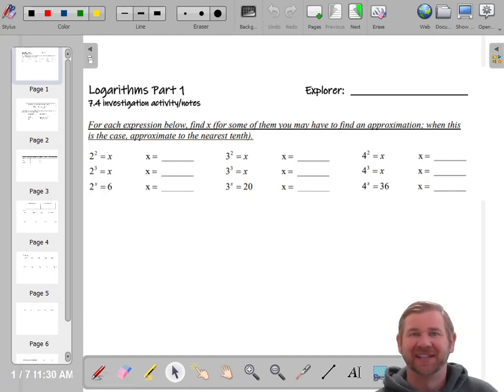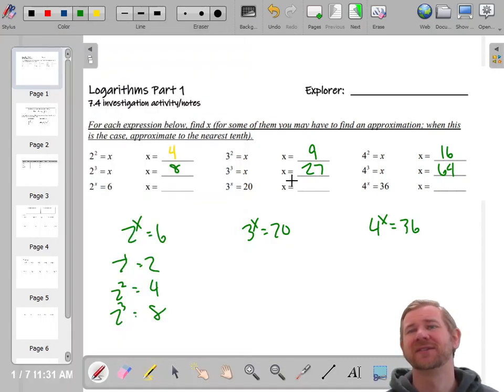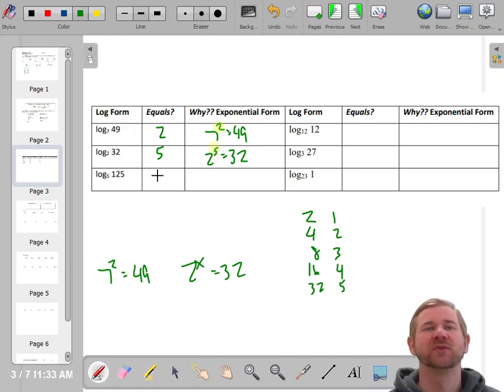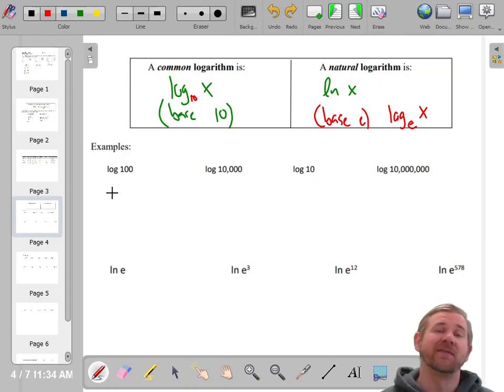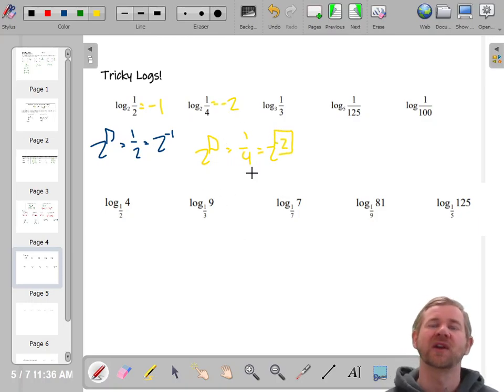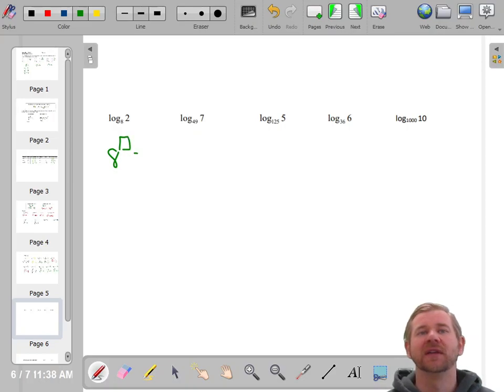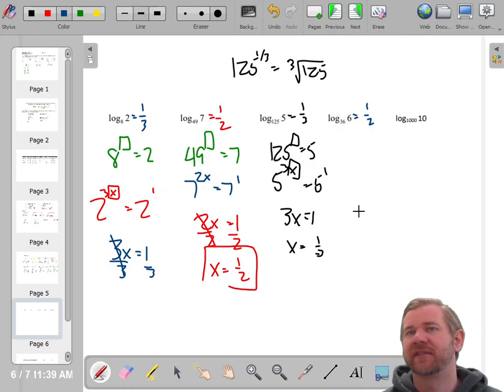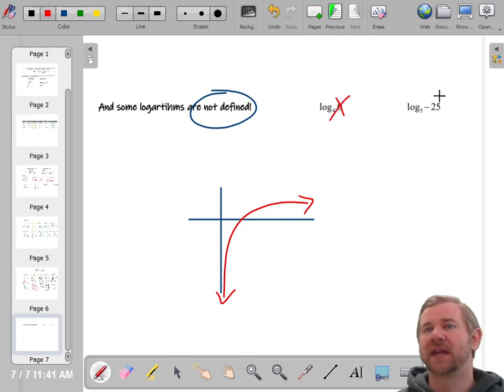Evaluating Logs Intro